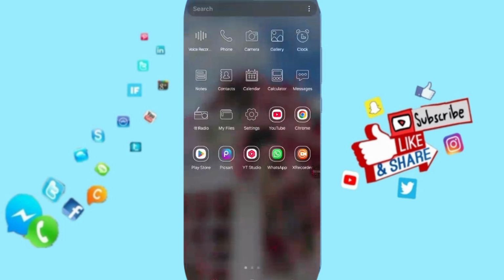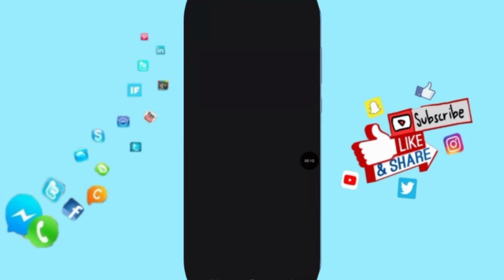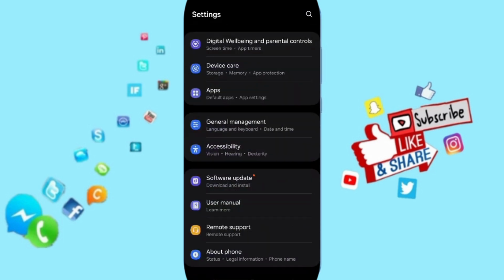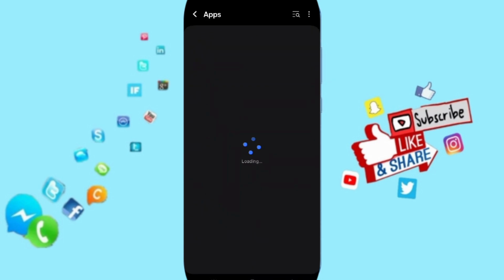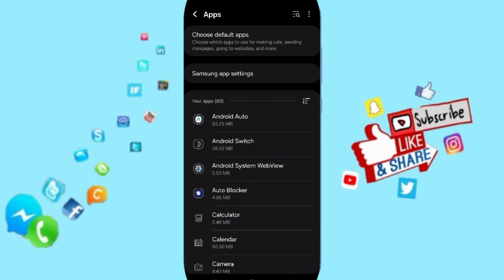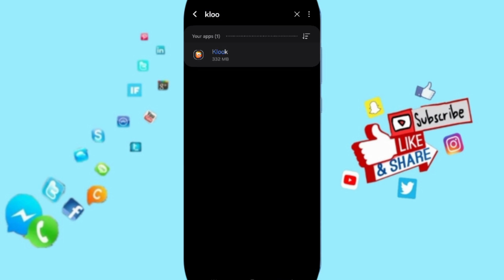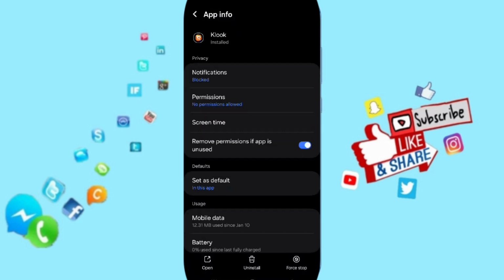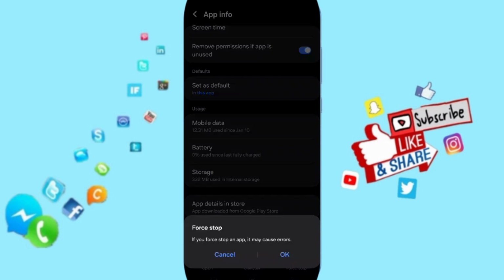How To Fix And Solve Keeps Crashing On Klook App | Easy Fix